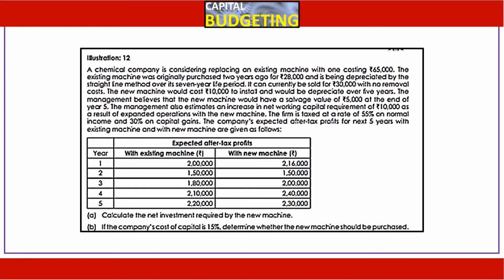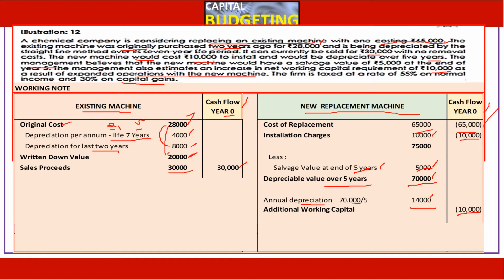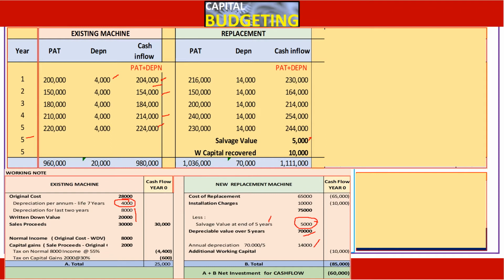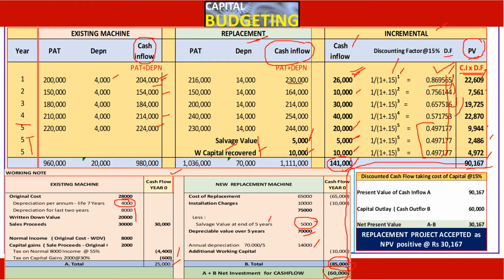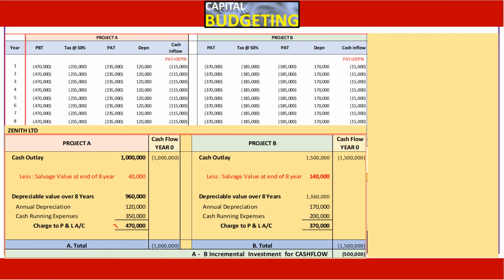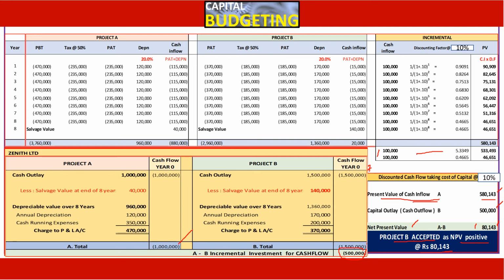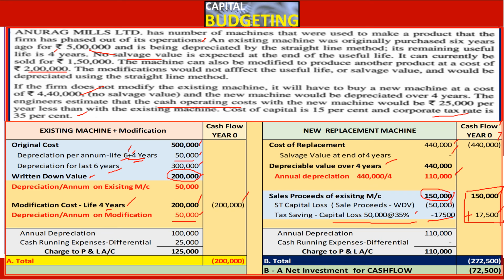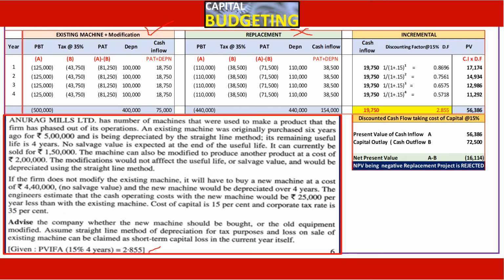56 10 B 10 1 REPLACEMENT CAPITAL BUDGETING Financial Management 27 Aug 2020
REPLACEMENT   DECISIONS  under CAPITAL BUDGETING  Financial Management

Net Present Value system is invariably used in Replacement Decisions . The Discount Factor is applied to the Incremental Inflows and the resulting Present Value is matched with the Capital Outlay  ( Cash Outflow )

The yardstick for acceptance is PV of Incremental cash flow has to be more than the Capital Outlay . In the alternative  the Net Present Value has to be positive for ACCEPTANCE .

The presentation covers three illustrations  to drive home the theme